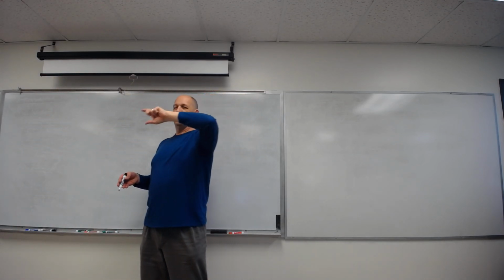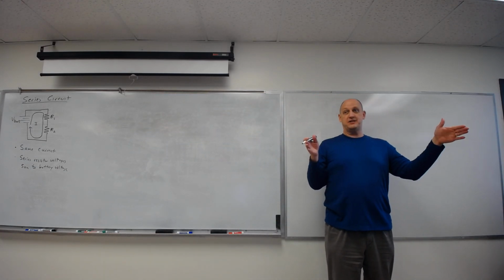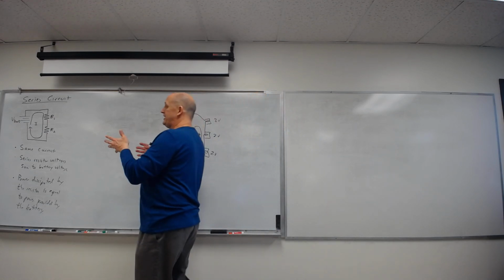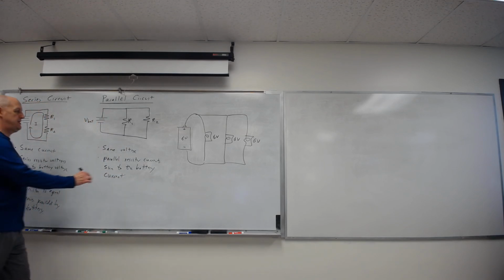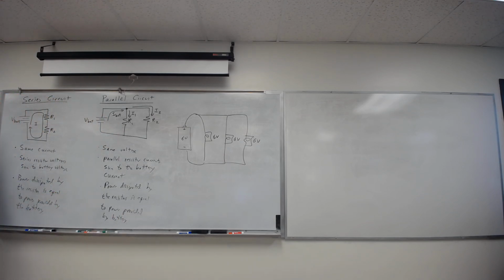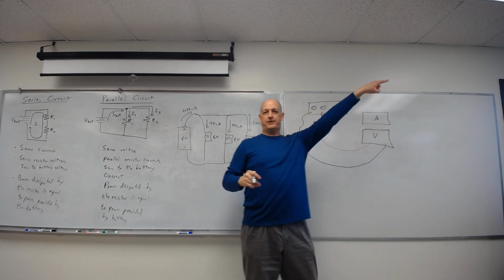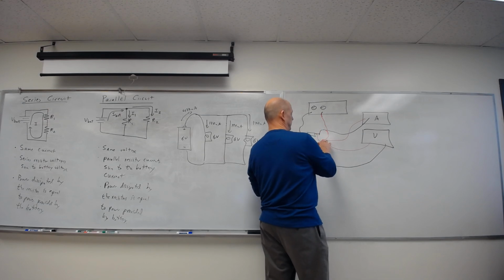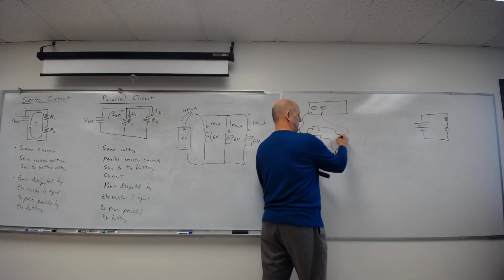ENGR 108 Lecture 3D Series and Parallel Resistors Spring 2024